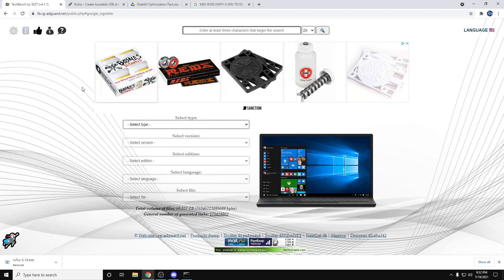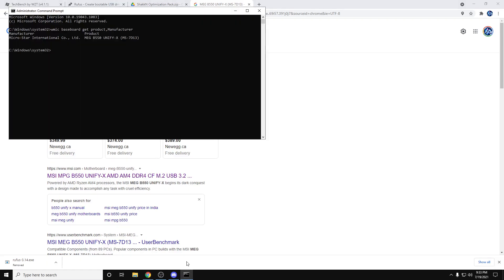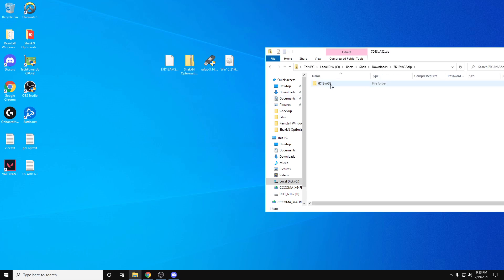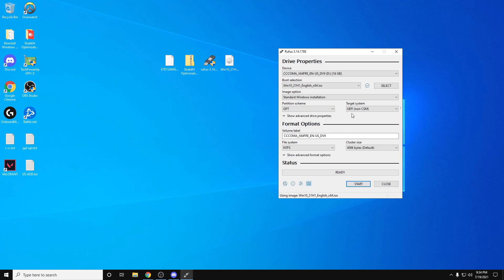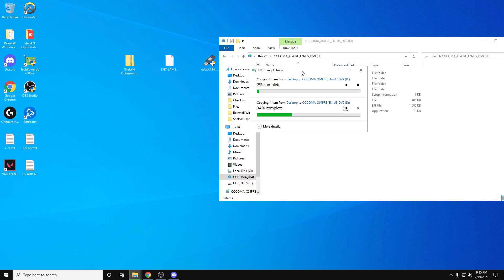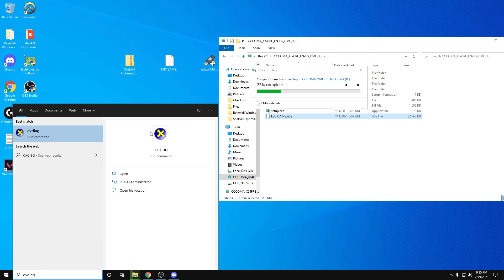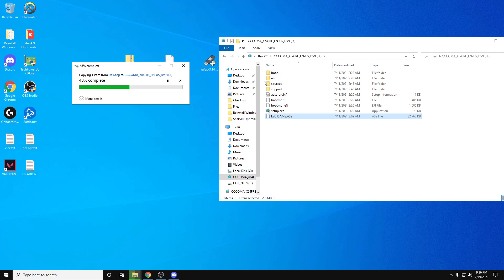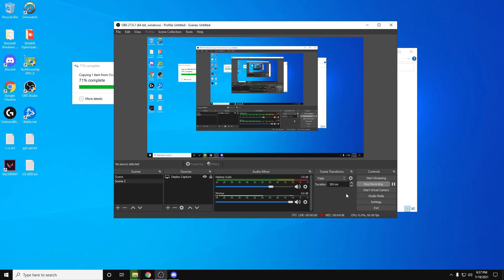New Optimization Prep Video (YOU WILL BE WIPING YOUR MAIN DRIVE SO BACK UP THE FILES YOU NEED)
@ShakkCS on twitter
ShakkN#5054 on Discord

Make sure you back up the files you need as we will be wiping your C Drive (You can back up to a 2nd hard drive, or a backup hard drive whichever works. Make sure you back up your OBS scenes if you need them as well if you are using OBS studio. Streamlabs saves to the cloud)

Motherboard Command: wmic baseboard get product,Manufacturer - Send SS
WINDOWS SEARCH = DXDIAG - SS of System and Display Tab